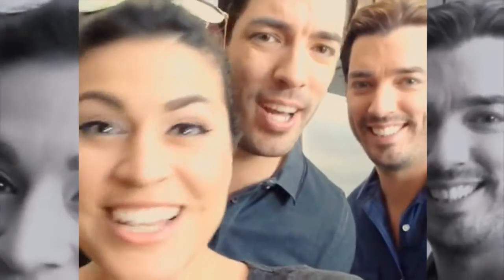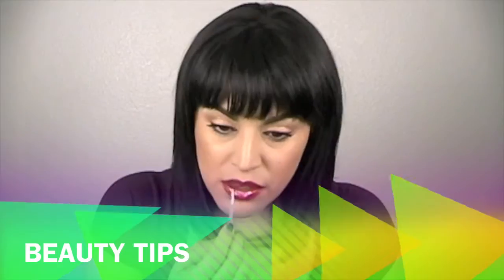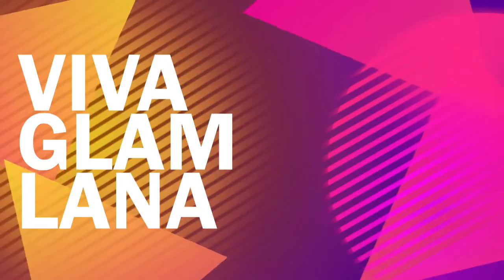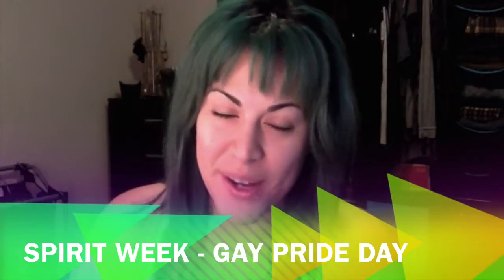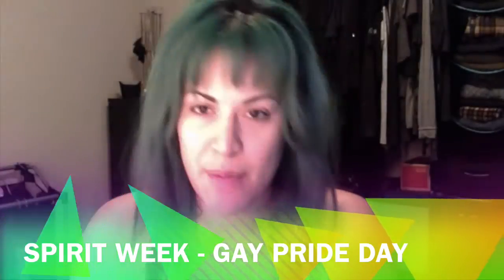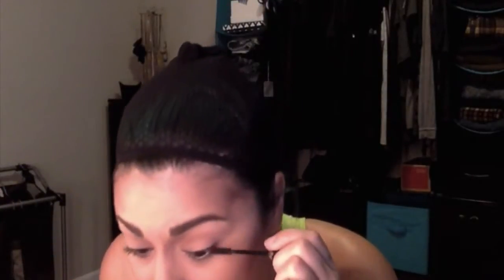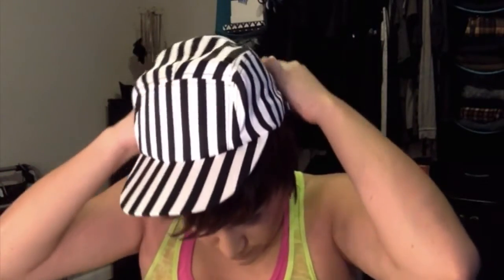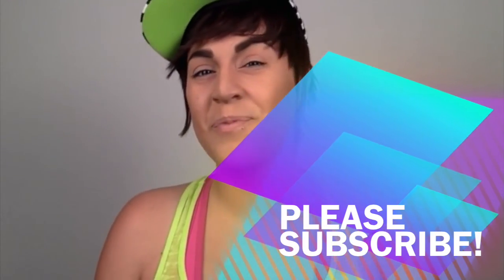Spirit Week @ Shag Me Salon: Gay Pride Day! - VivaGlamLana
Shag Me Salon